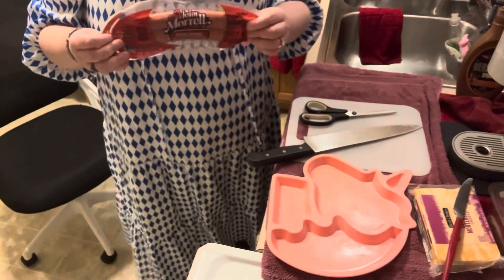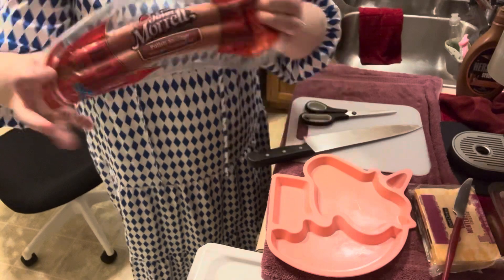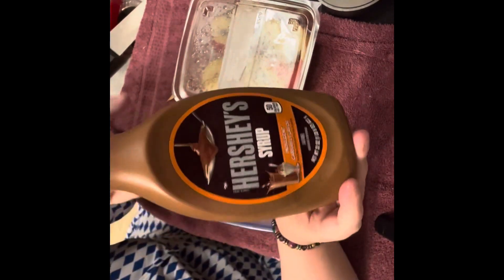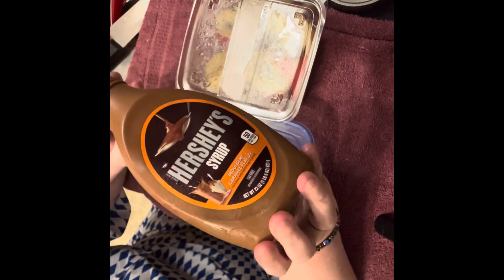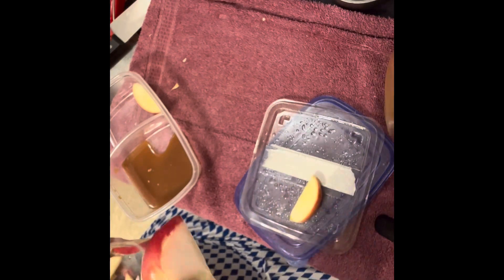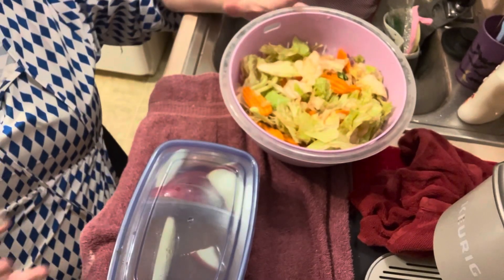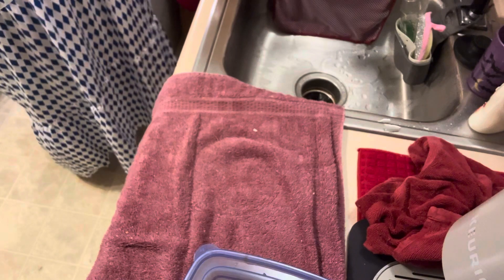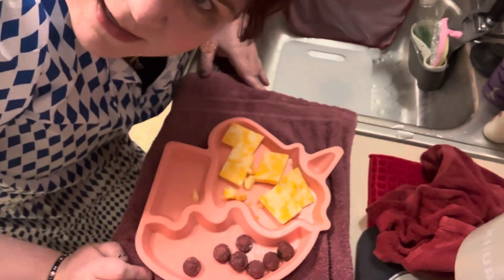Spooky snack prep ~ ￼Charcuterie? Shockcuterie!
This video is my first time playing around with iMovie! I’m so excited to have found this tool since I do all my content solely on my phone!  I can edit now!!

~ Very special thanks to  ~

Thrift Queen Vlogs